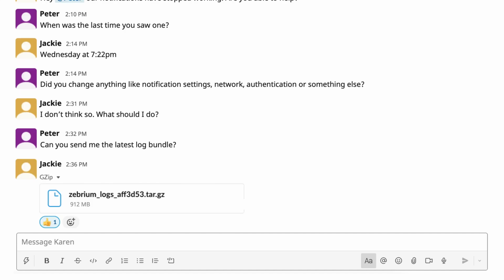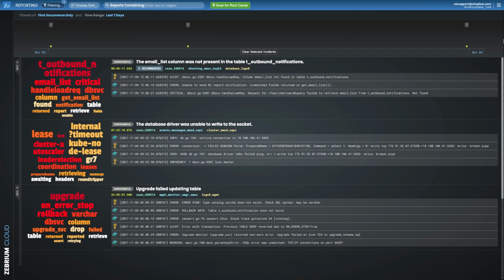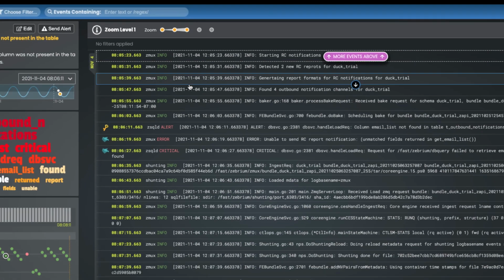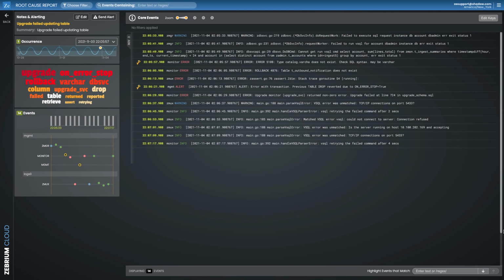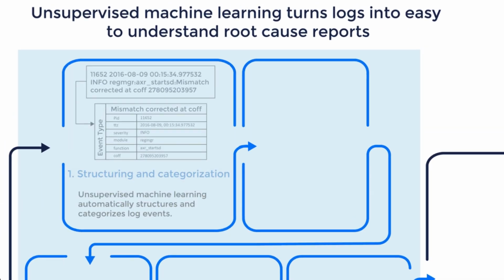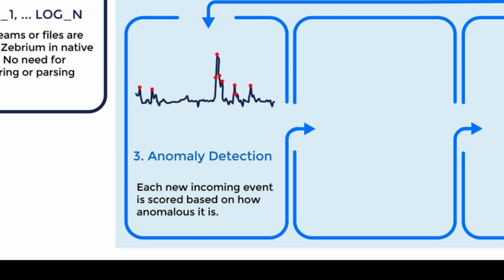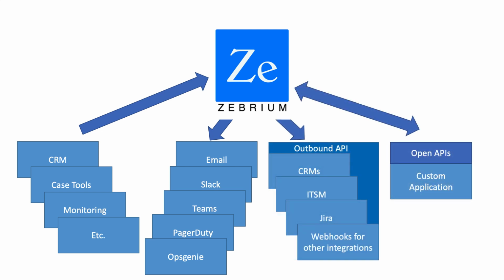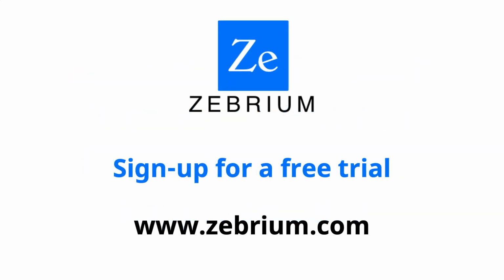Zebrium Support Demo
In this video we walk through ML that helps technical support teams speed up log file analysis and demonstrate how ScienceLogic's Zebrium used it recently to solve a customer problem.